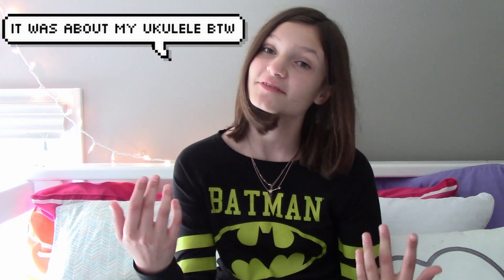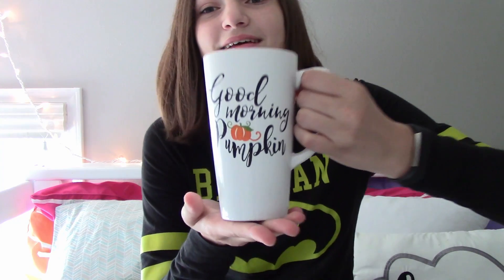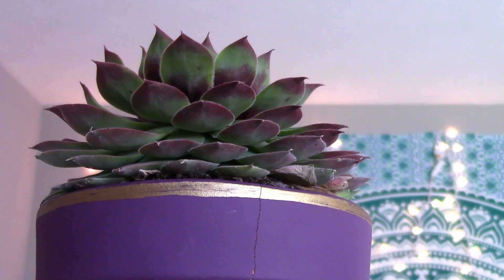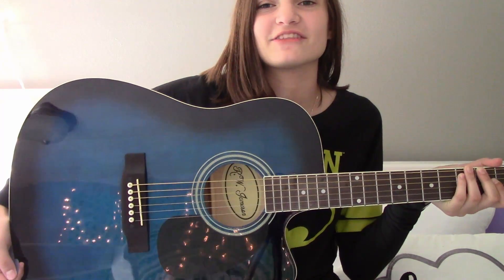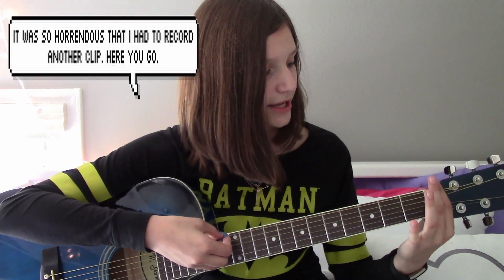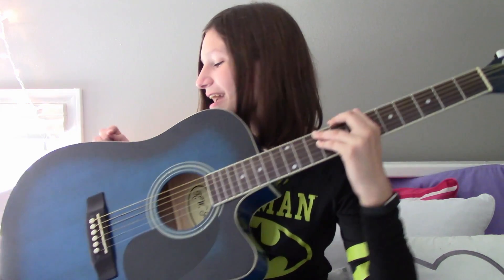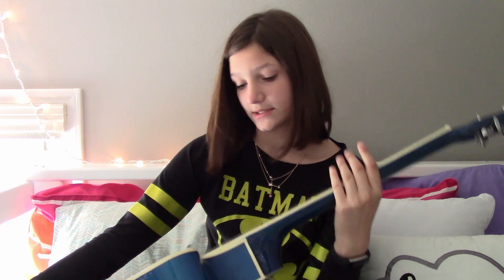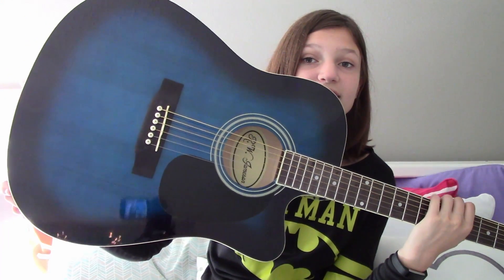INSTRUMENT INTERVIEWS: My blue guitar!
Hello again for my 2nd installment in this series! This time, I'm back with my interestingly-colored guitar :)
~I love music a latte